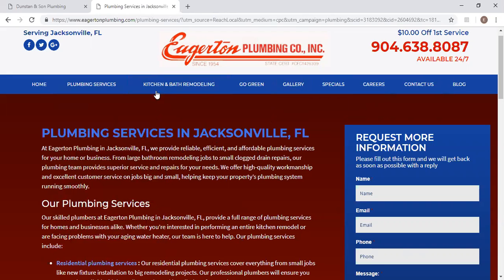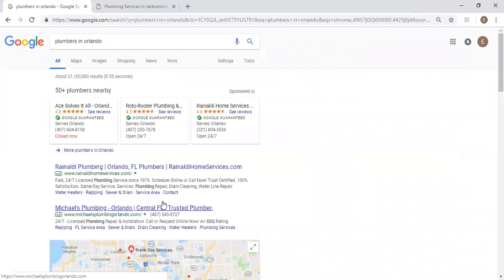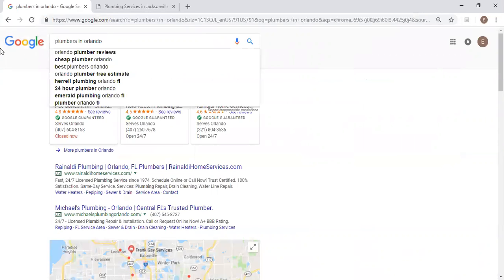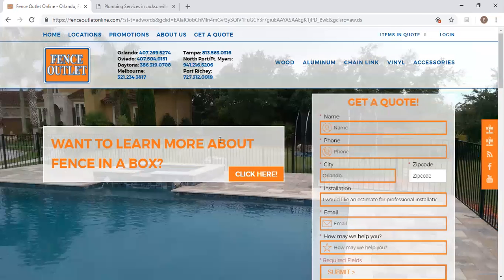Home Improvement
Augimas Home Improvement